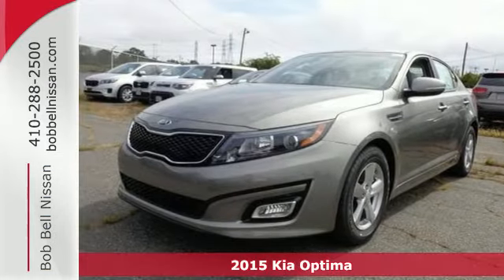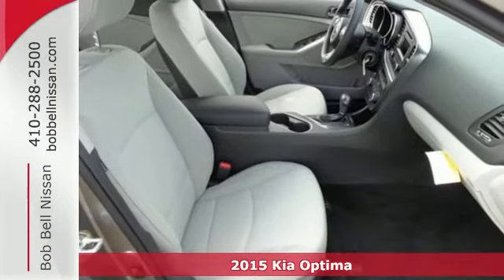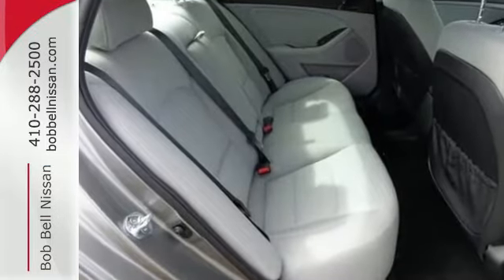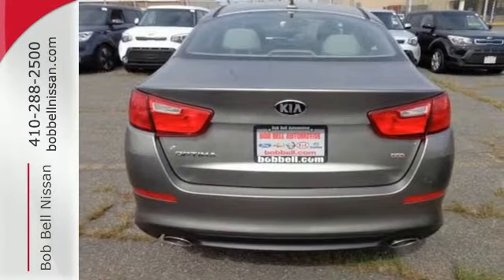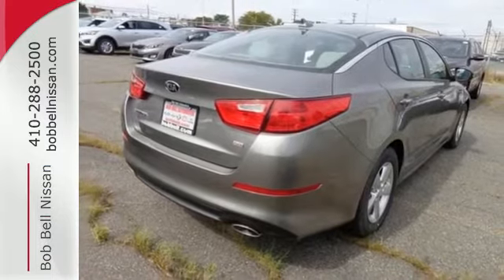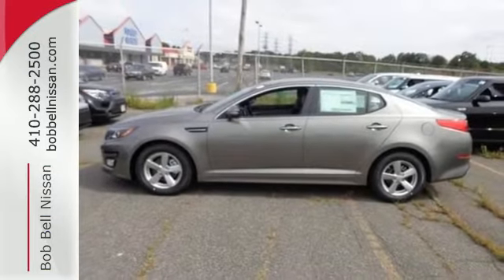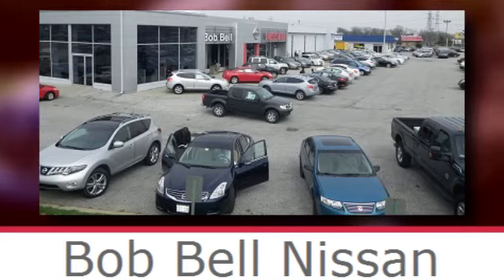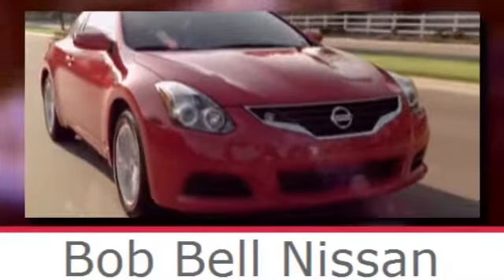2015 Kia Optima Baltimore MD Dundalk, MD K55474 - SOLD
Year: 2015
Make: Kia
Model: Optima
Trim: LX
Engine: 4 Cyl - 2.4 L
Transmission: Automatic
Color: TITA GRAY
Interior: Gray
Stock #: K55474
VIN: 5XXGM4A7XFG500664

7900 Eastern Ave.

Address:
7900 Eastern Ave